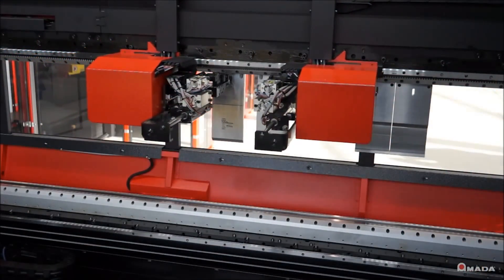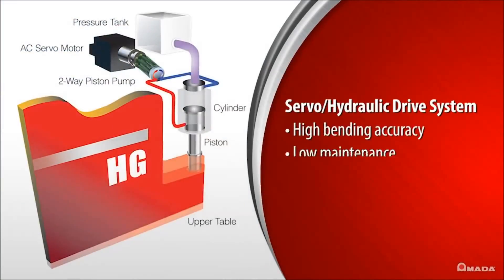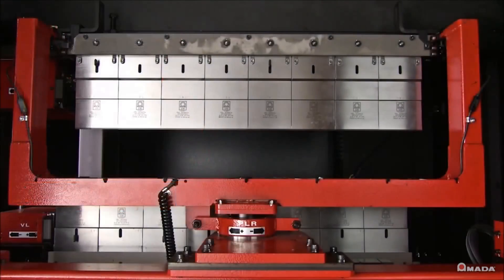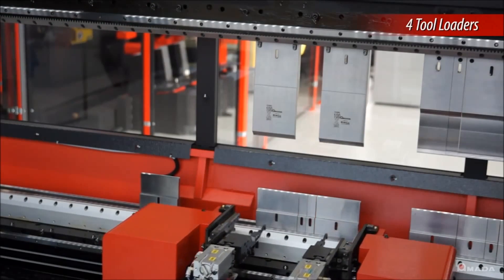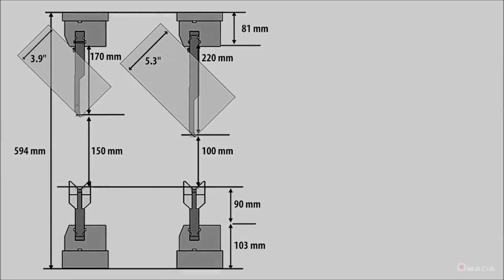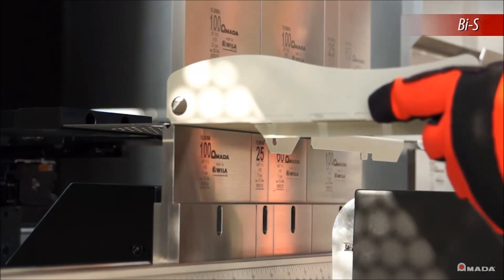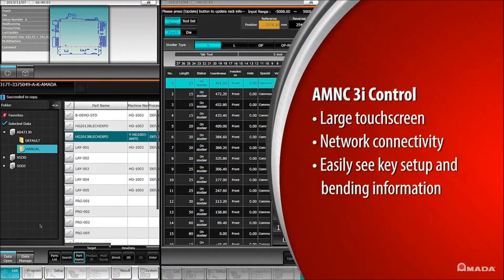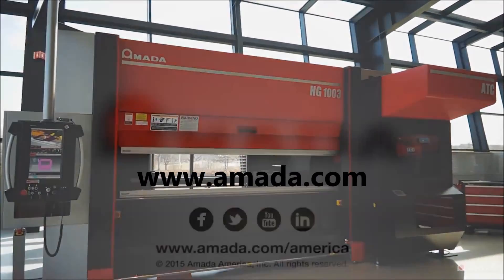HG ATC Press Brake with Automatic Tool Changer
Amada’s HG 1003 servo/hydraulic press brake and Automatic Tool Changer (ATC) provide the optimal bending solution for high-mix, low-volume production. The ATC performs tool changes quickly and precisely — eliminating costly delays associated with manual tool changes. As a result, you can can triple or quadruple your number of bending setups per day. Now, complex tool layouts can be precisely loaded in three minutes or less.